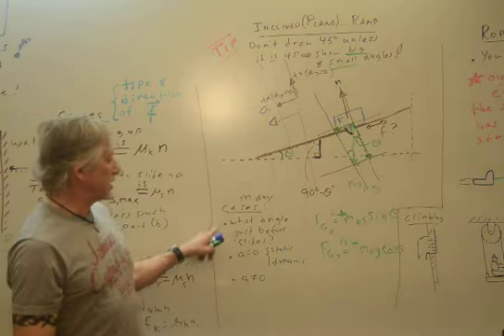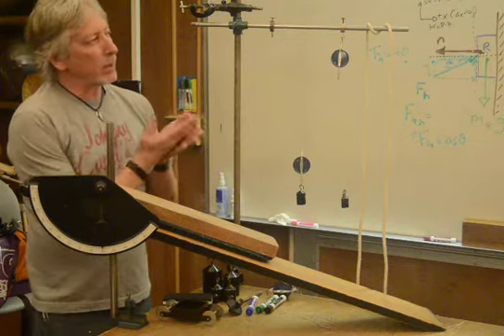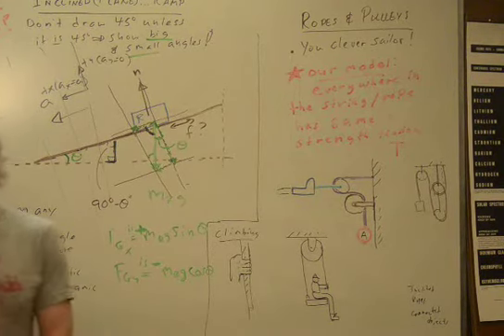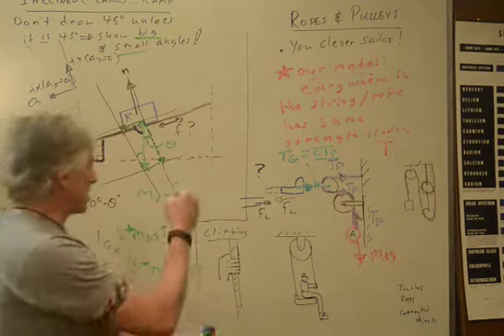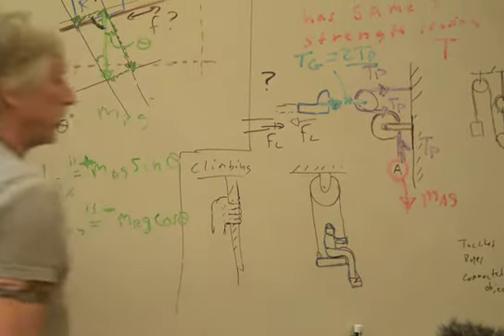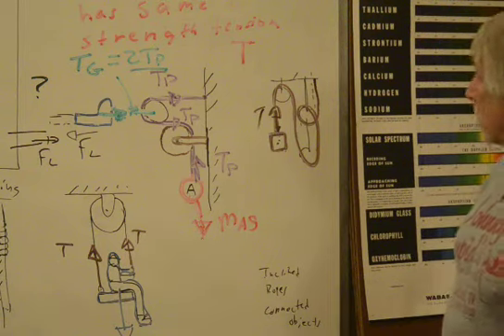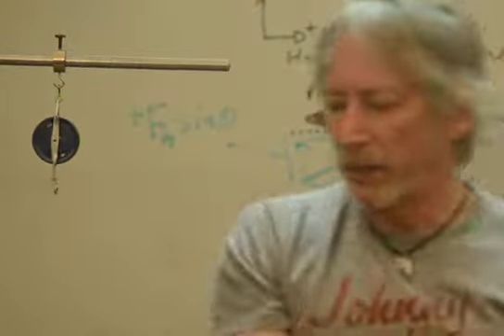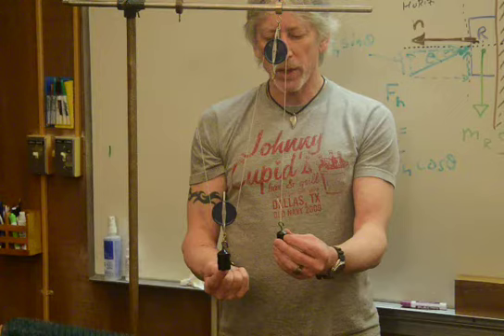5Q Force Puzzles 2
Force Puzzle variations! ... Learn the ropes! These will help increase your awareness of the physics.